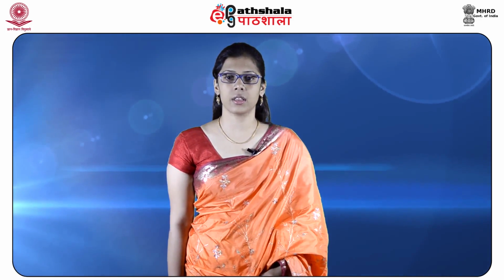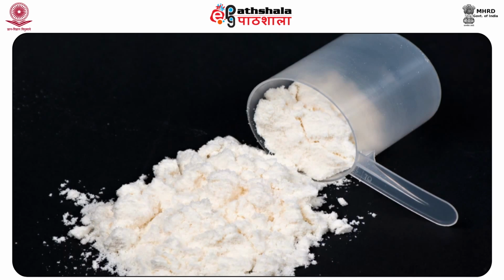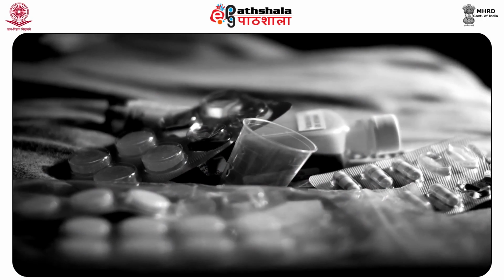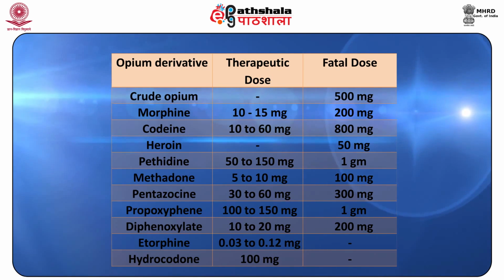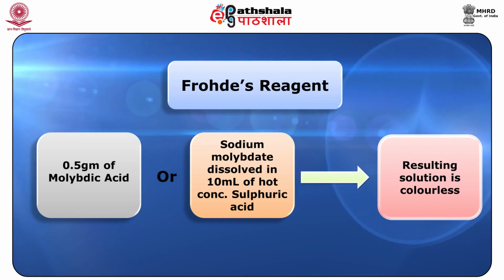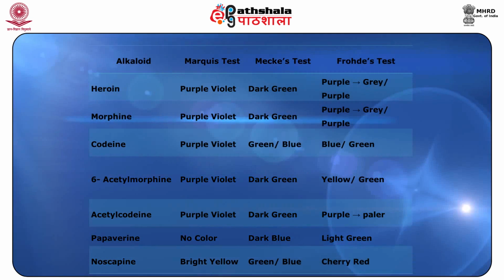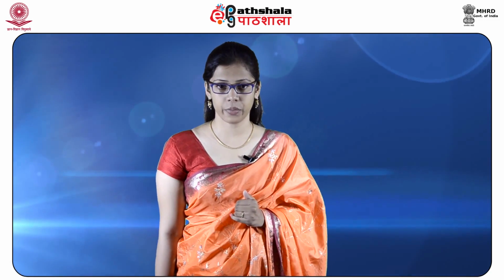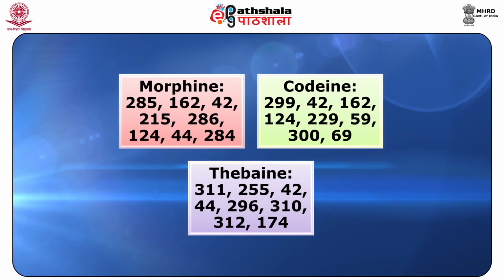Derivatives of opium: Forensic Analysis